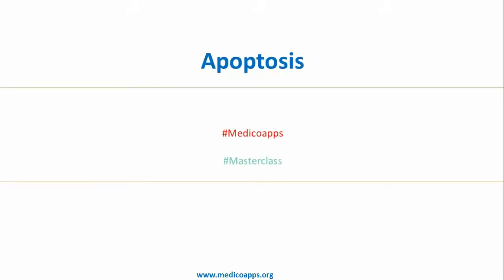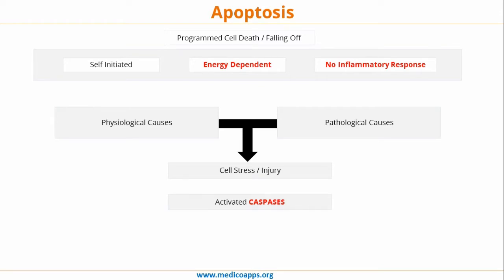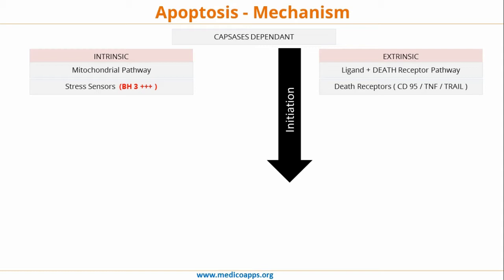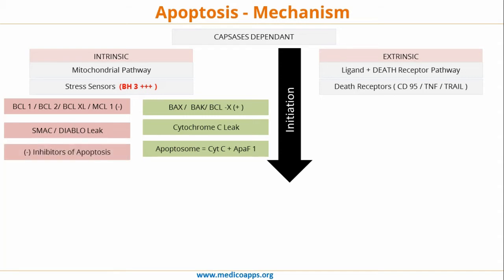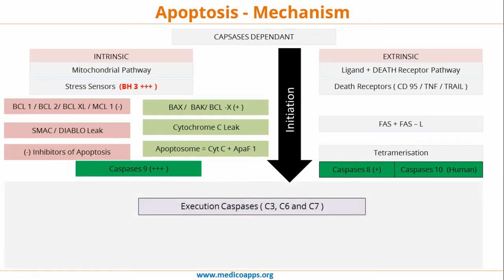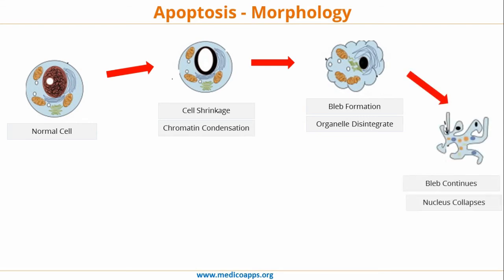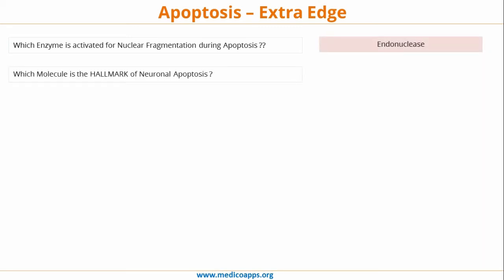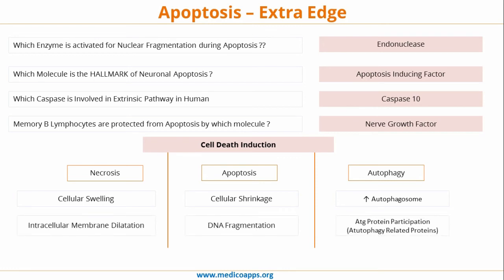Medicoapps Masterclasses - Apoptosis (P)